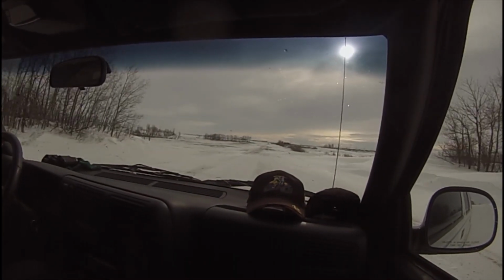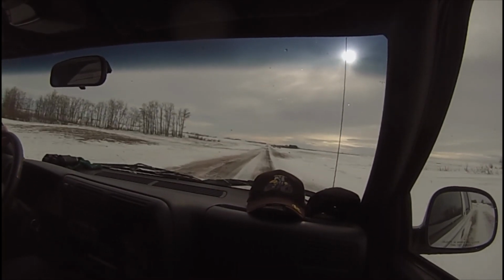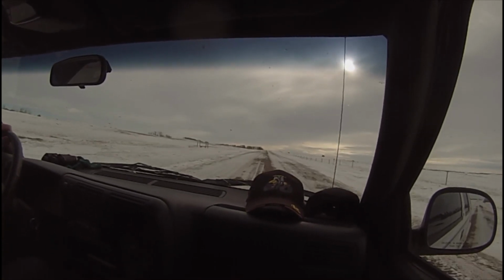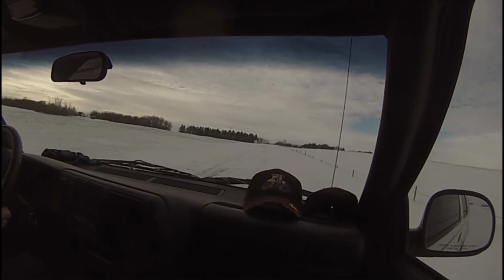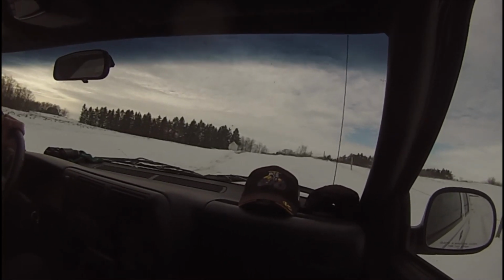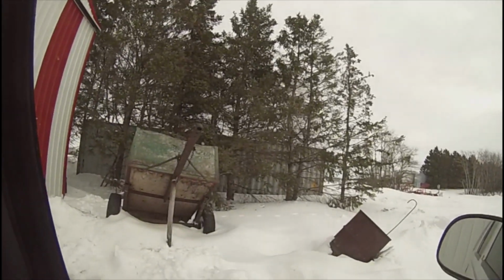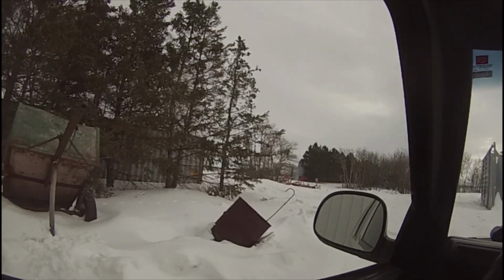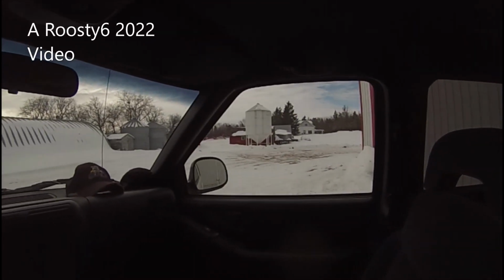Driveway Drifts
Spent the last couple of days clearing snow around my yard and driveway. Drifts so hard they supported the weight of the tractor. Needed the bucket or blade to  break them up before the snow blower would cut into them. Wouldn't you know the wind got up overnight and blew it back in again before I could get to town.